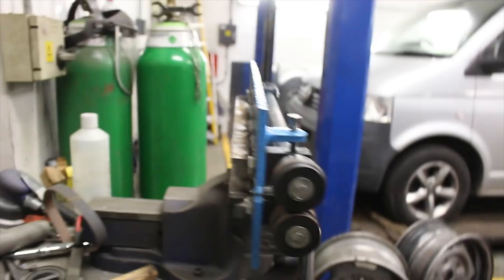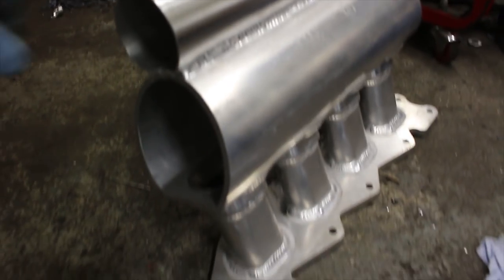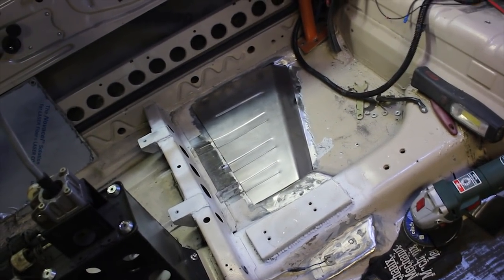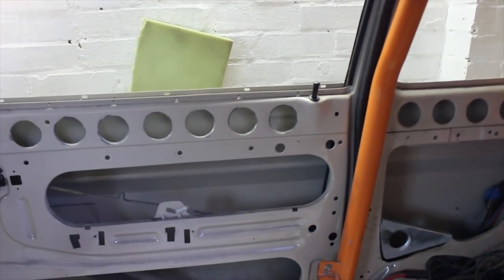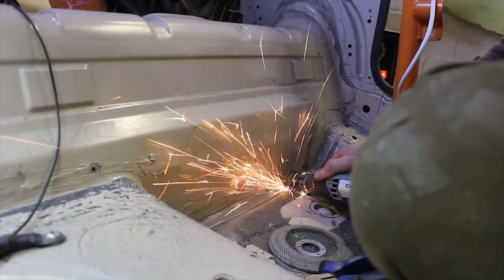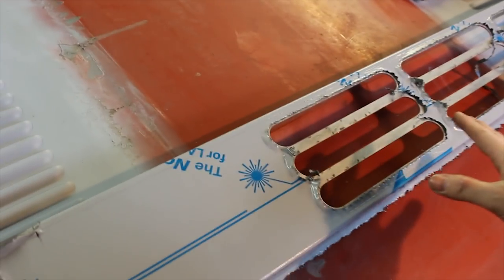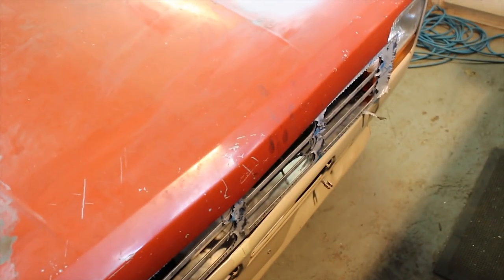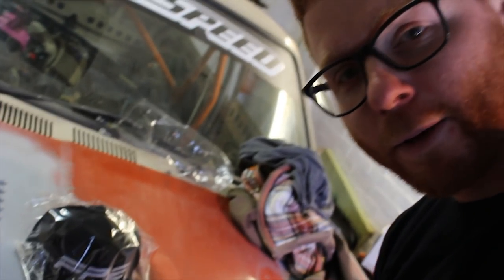Compound Turbo Mk1 Fiesta - Episode 11 - New grill idea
Check out the FPE clothing and stickers…

***COMPETITION TIME***
To be in for a chance to win a 1 off FPE snap back cap and a couple of white FPE stickers, just comment on this video and I will pick a winner at random in 2 weeks time. Closing date will be - 12PM 6th March

COMPETITION NOW ENDED = CONGRATULATIONS TO NICK WHITNEY
I will get the hat and stickers posted out to you. :)

THIS VIDEO UPDATE:
Ive managed to weld up the big hole in the floor I created for the side exit exhaust. Zak and I also strengthened the bead roller as per your recommendation, and its made a big difference.

audio from...

Triune Scores - Humanoids
AIRGLOW_FarApart